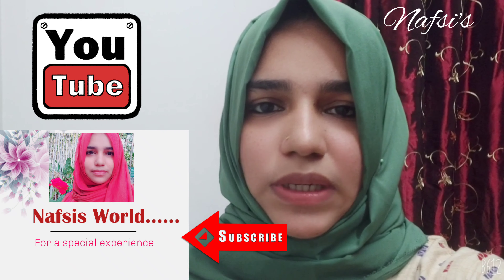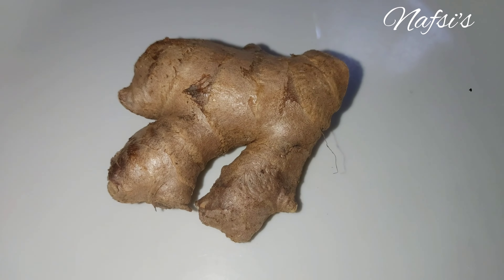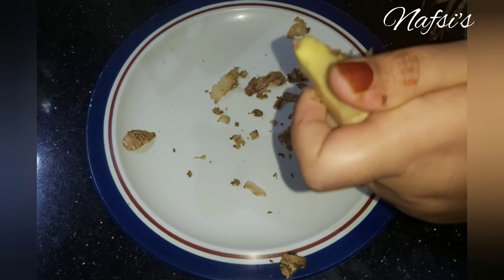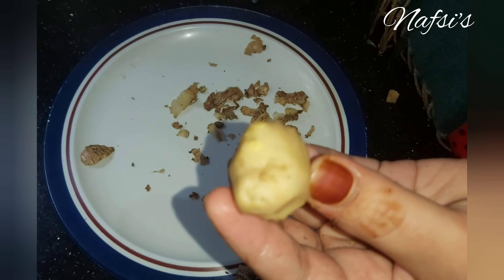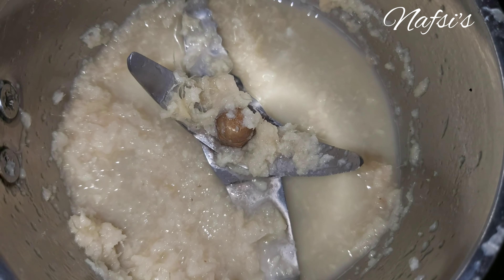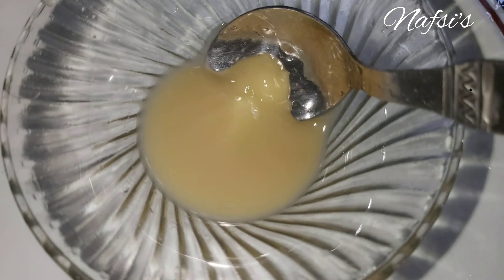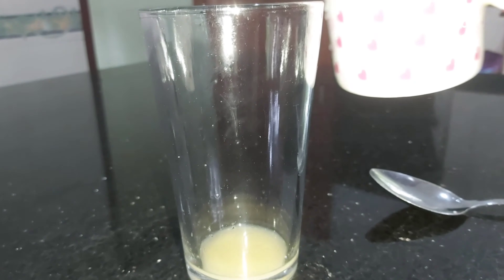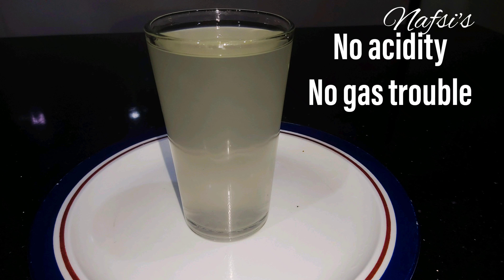MAGICAL DRINKS.....No acidity..... No gas trouble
Magical drink for acidity and gas trouble
Ginger
Hot water